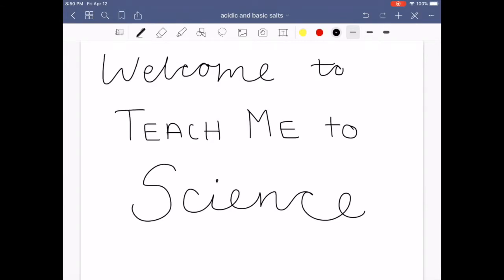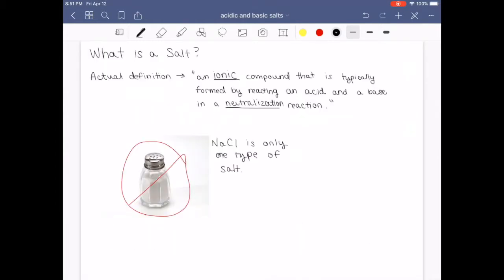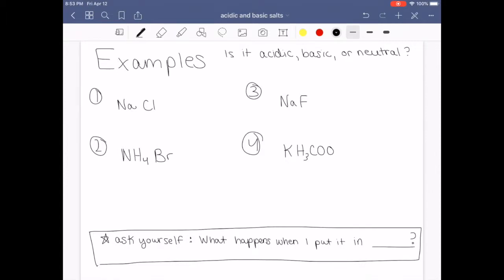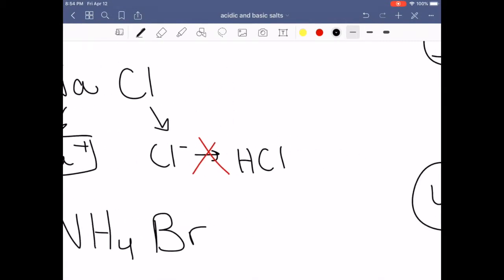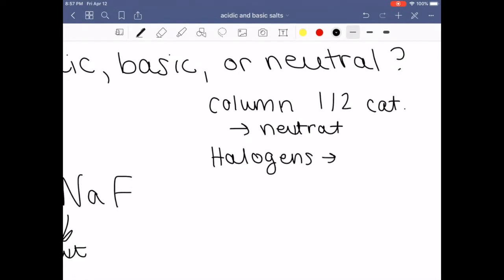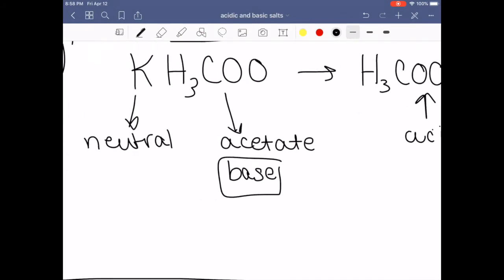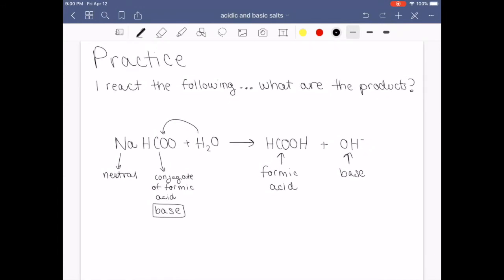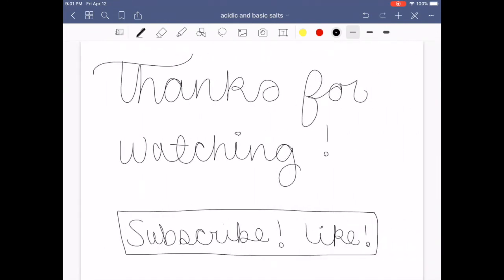Acidic and Basic Salts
Acidic and Basic salts is a very difficult concept for even experienced chemists to understand. I would highly reccomend watching my Acids and Bases video before watching this video.

Teachmetoscience.com